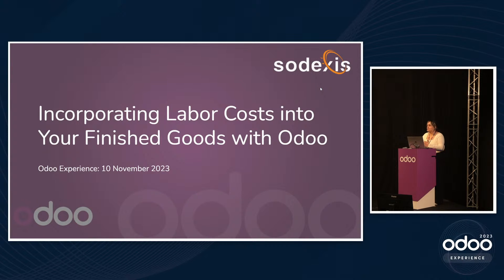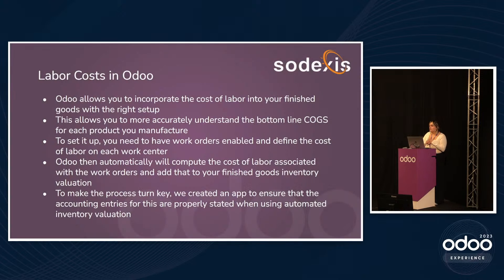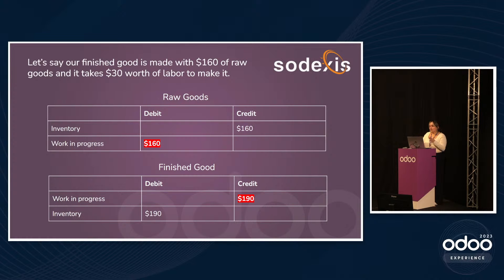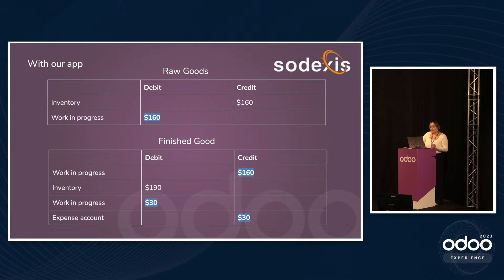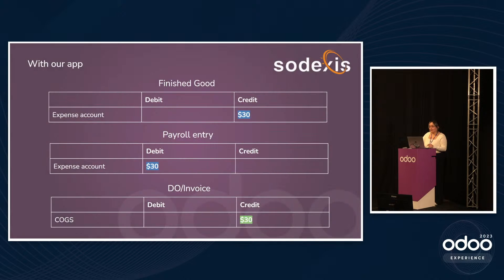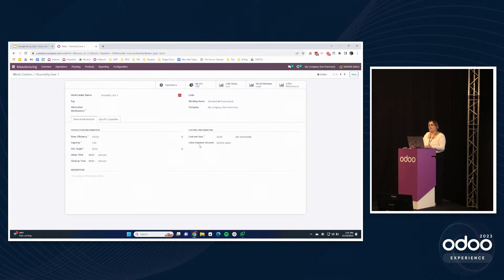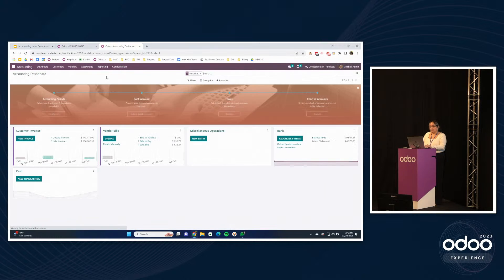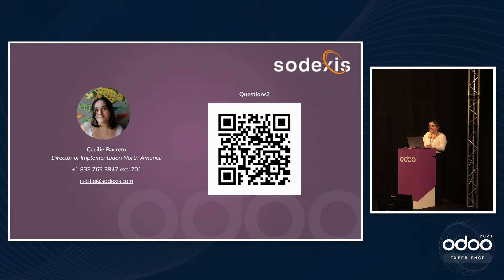Incorporating Labor Costs into Your Finished Goods with Odoo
Join us for an insightful talk that delves into the strategic integration of your employee's labor costs into your manufactured finished goods within the Odoo ecosystem. This session is tailored to manufacturing businesses looking to gain a comprehensive understanding of cost dynamics in Odoo and optimize their pricing strategies.

Through a presentation and demo (Odoo 16 Enterprise), we will explore how Odoo empowers you to accurately incorporate labor costs, enabling a holistic view of your product costs and profitability.

Since 2012, Sodexis has been a full-service Odoo Implementation Partner, with a Consulting and Development team focused on maximizing customers’ ROI and user experience. Sodexis is one of the longest-tenured implementation Odoo Partners in the US and recently opened offices in Switzerland & France. Sodexis brings a wealth of experience and valuable expertise to its clients, having successfully implemented over 75 projects and built hundreds of custom applications.